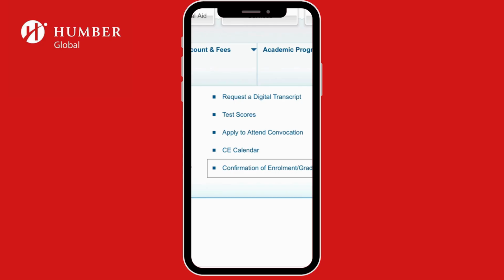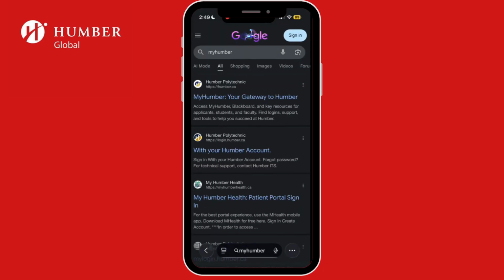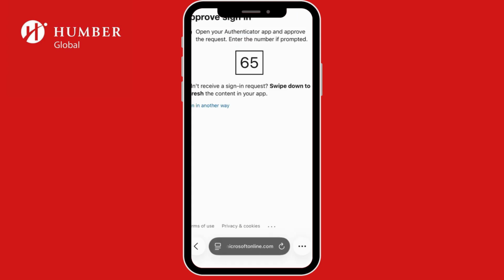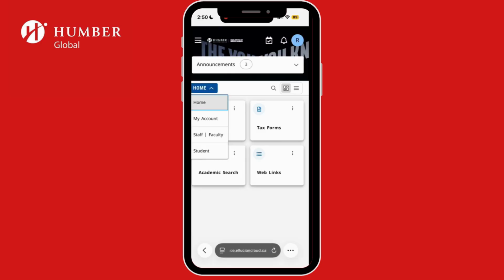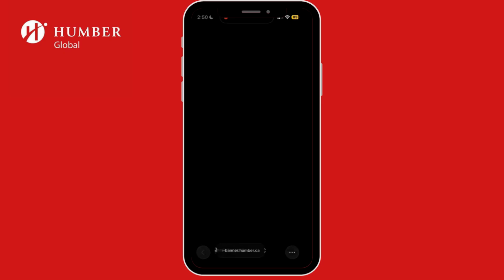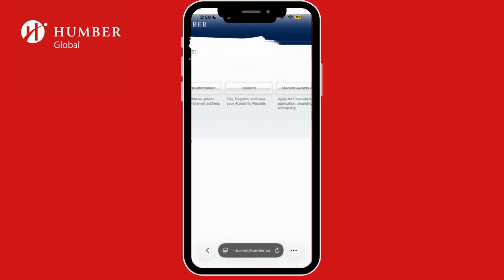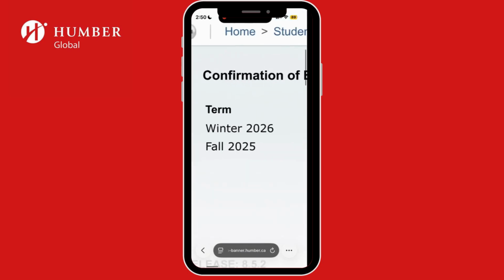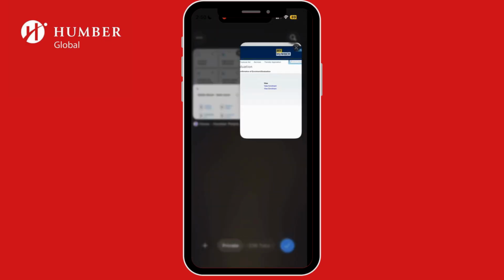How to Find Your Confirmation of Enrolment on MyHumber (Mobile Guide)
Need your Confirmation of Enrolment (COE) but not sure where to look on the new MyHumber site? This quick guide walks you through finding it right from your mobile phone, step by step.

In this video, we'll show you how to:
- Log in to MyHumber on your phone
- Navigate the new interface
- Locate and download your Confirmation of Enrolment

This document is often required for study permits, visas, and other immigration purposes, so it's important to know how to access it quickly.